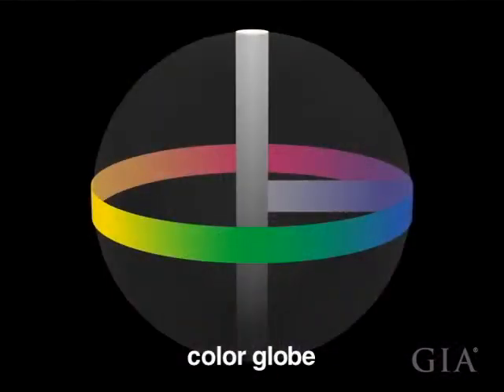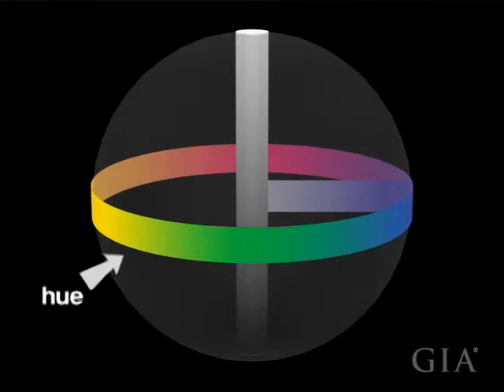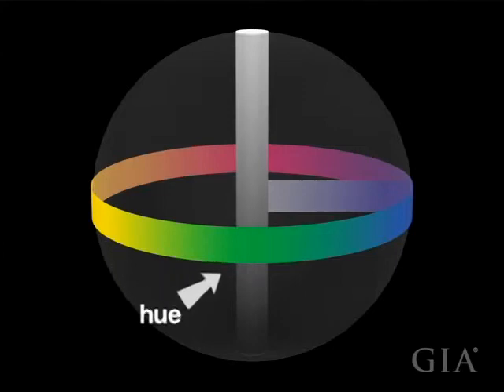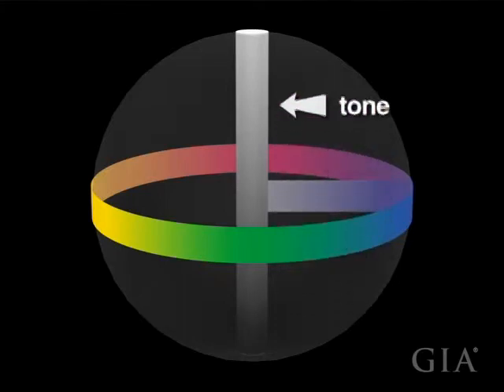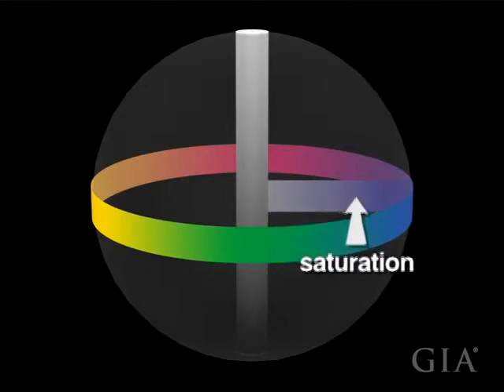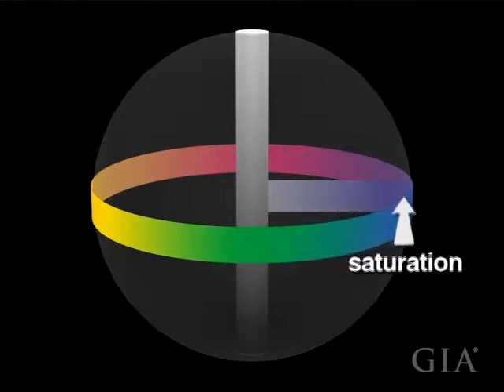Fancy Color Diamonds Hue, Tone and Saturation by GIA